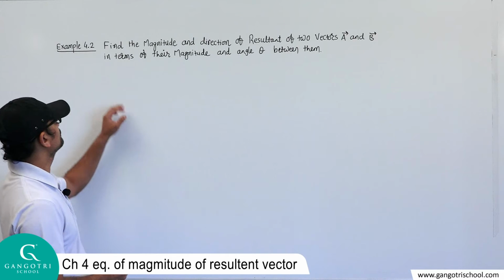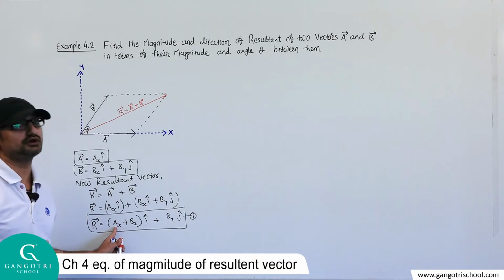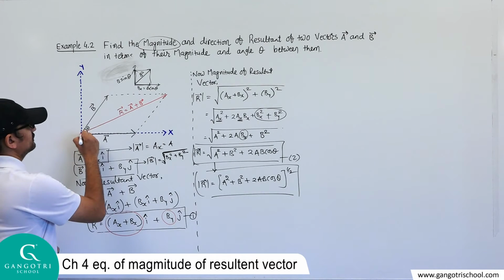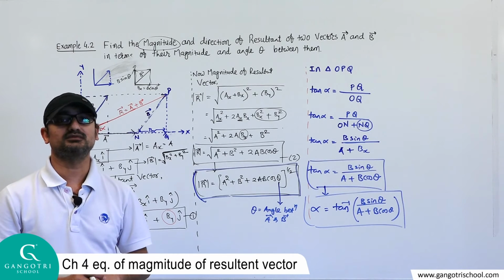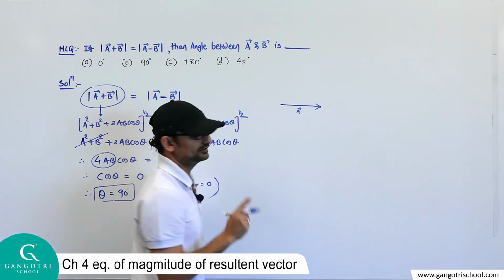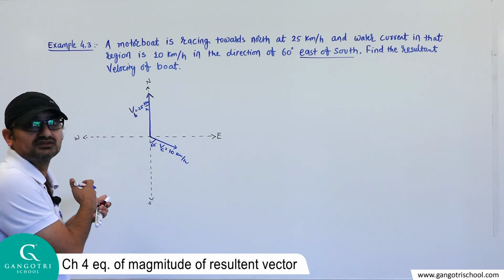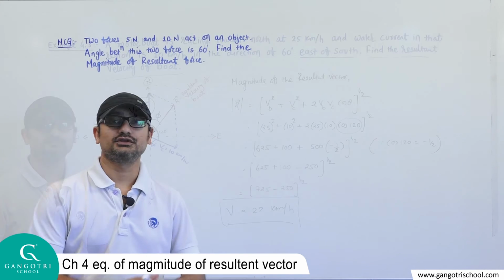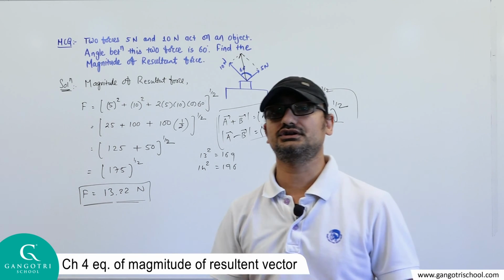Physics 11 Sci Ch 4 eq. of magmitude of resultant vector part -4